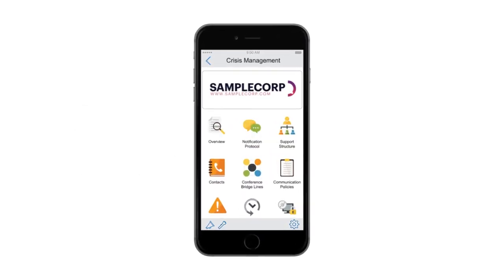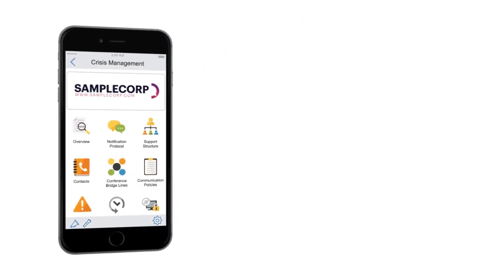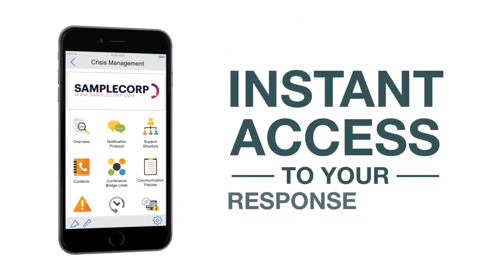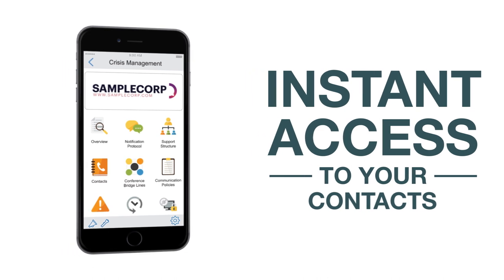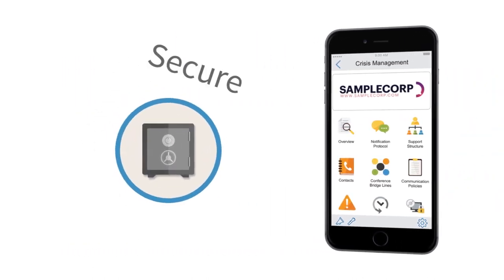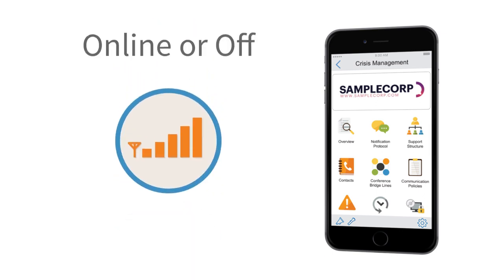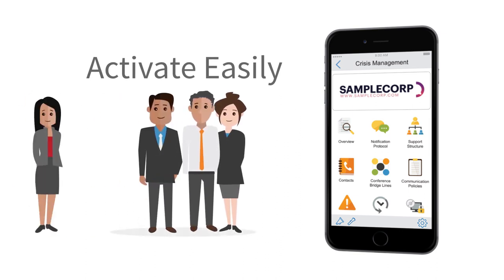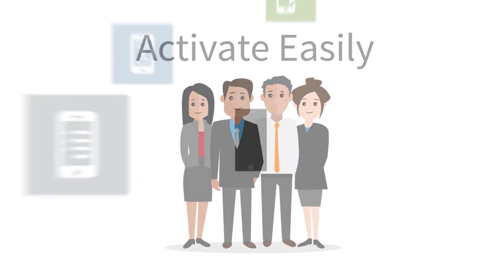H+K Crisis Control App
The H+K Crisis Control app provides clients with role and location-based fingertip access to their plans, procedures, protocols, checklists, best practices and contacts in a mobile-friendly format. It offers the ability to communicate and collaborate with their H+K support team as well as their internal team using instant communication, day or night, wherever they are.